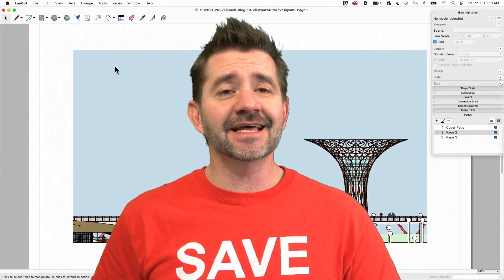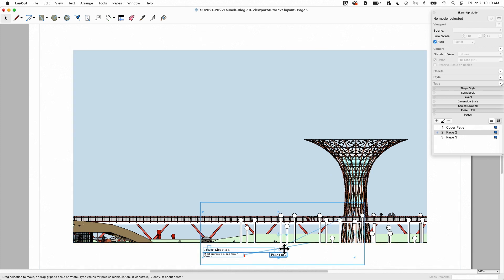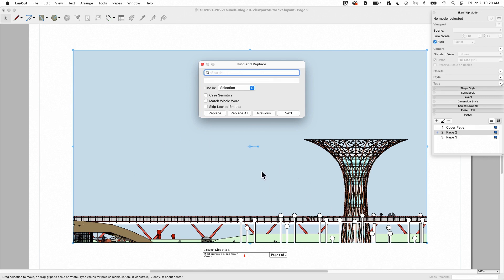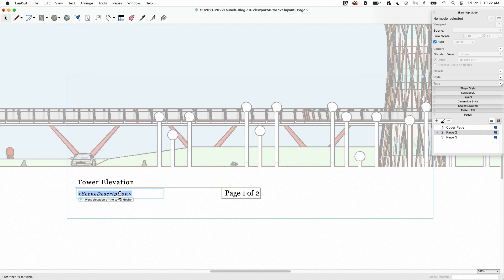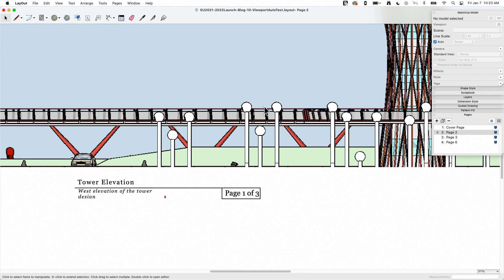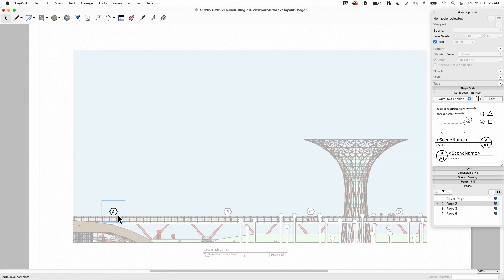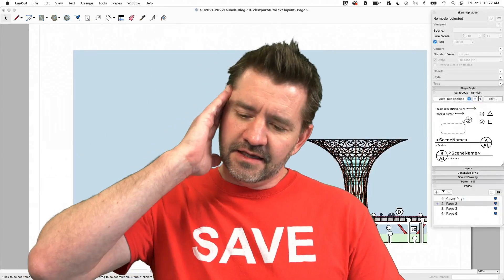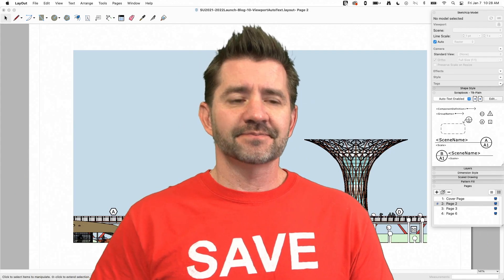LayOut 2022 - Let's Talk LayOut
LayOut 2022 is here! We've made a lot of changes - so Aaron walks us through what's been added, and how to use these new/improved tools. For a more comprehensive overview, check out this blog post